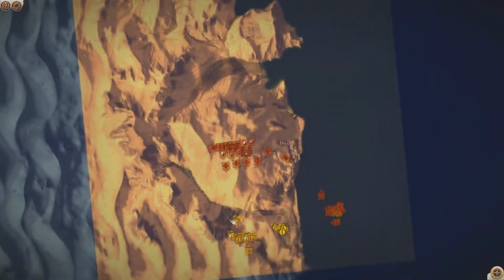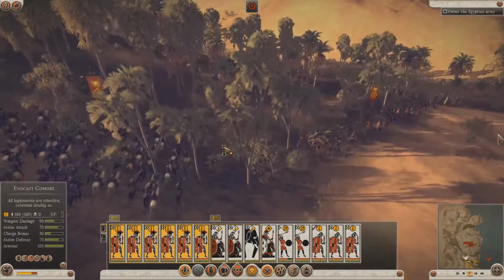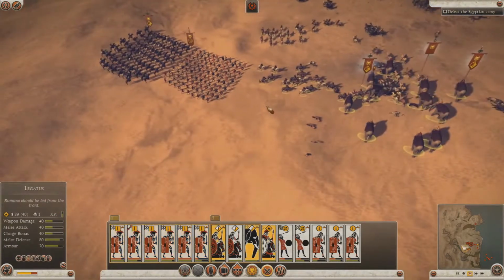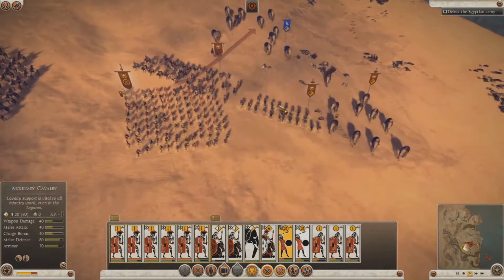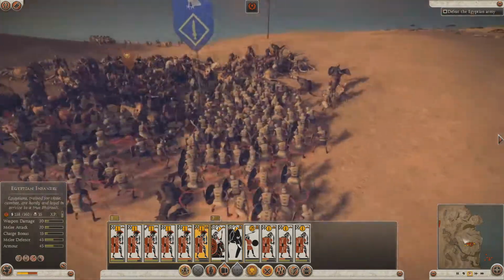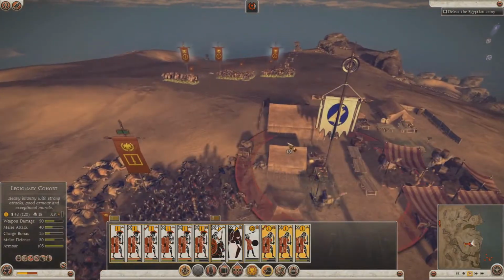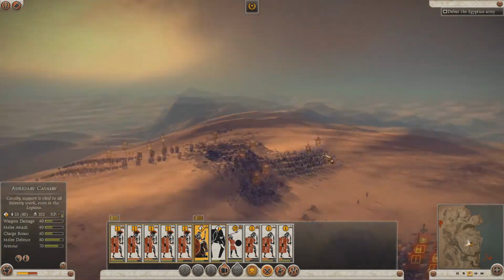Total war - Rome 2 The batle of Nile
This the battle of Nile in the roman view  in the upcoming game Total war - Rome 2.